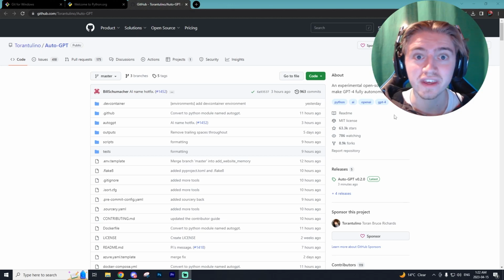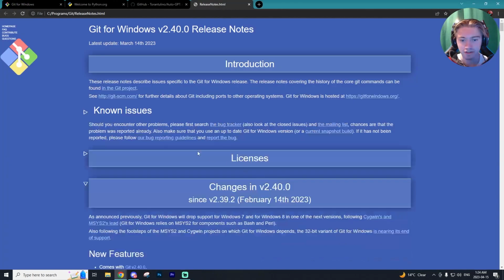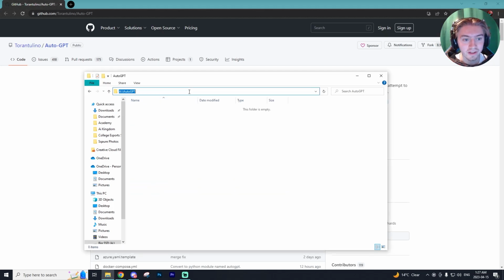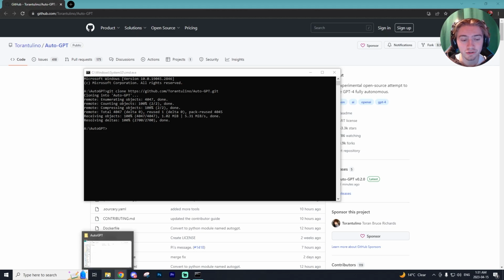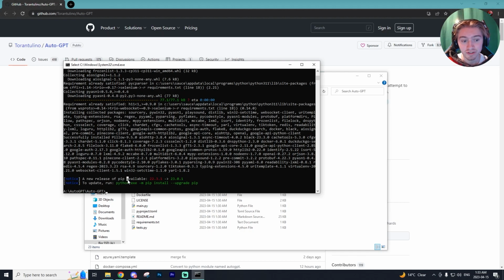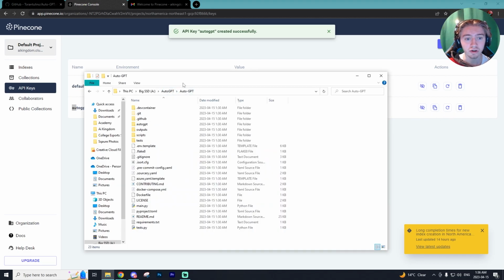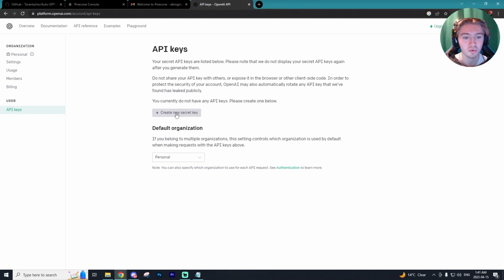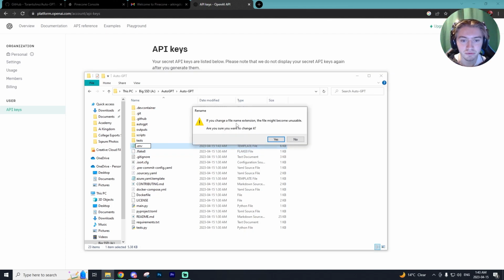How to Install AutoGPT on Your Computer (Easy Tutorial)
In this step-by-step ai tutorial, I'll show you the process of installing AutoGPT on your local computer..

Timestamps:
00:00 - Introduction
00:34 - Download Prerequisites for AutoGPT
02:43 - Downloading the AutoGPT repository
05:50 - Generating & Installing API Keys
08:46 - Configuring AutoGPT for local use
10:32 - Alternate Option AutoGPT Online